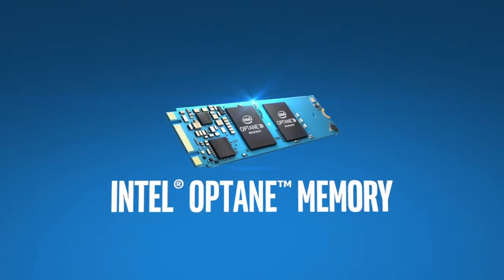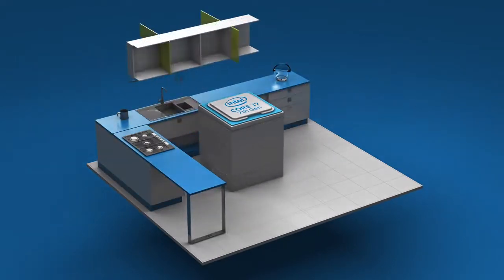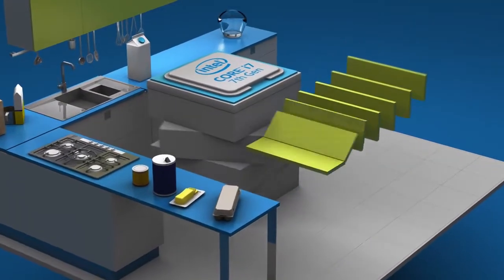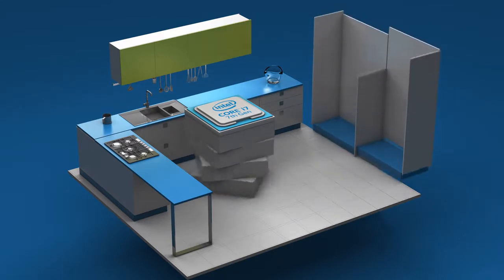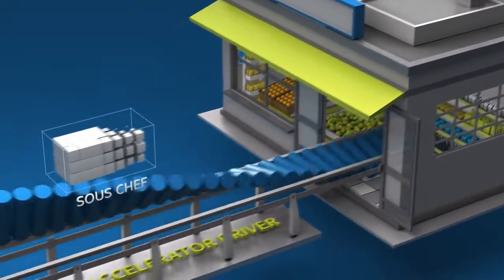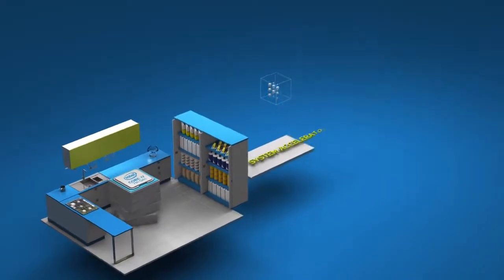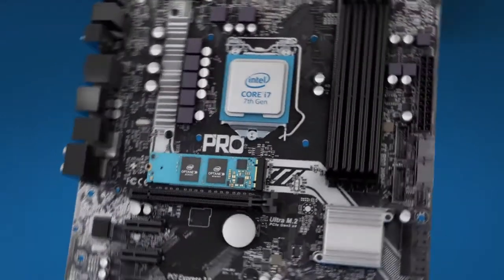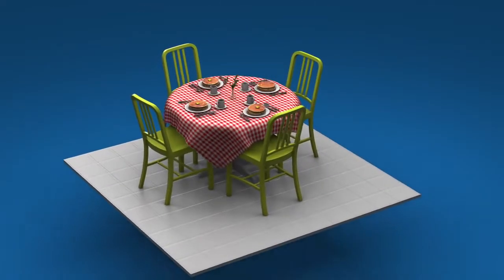Understanding Intel® Optane™ Memory Intel Business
High level overview of what Intel® Optane™ memory is and how Smart System Acceleration works.